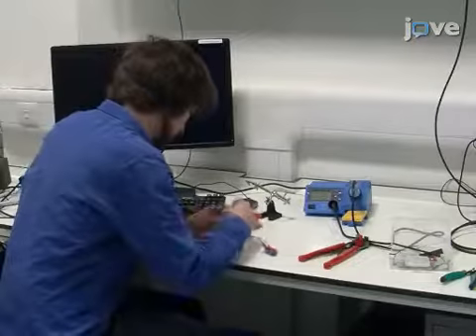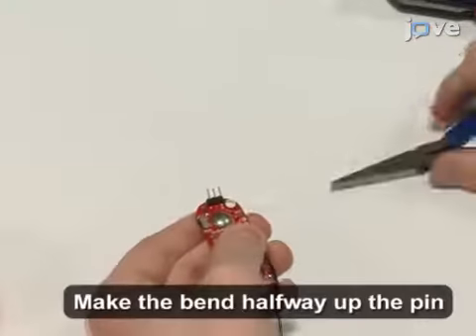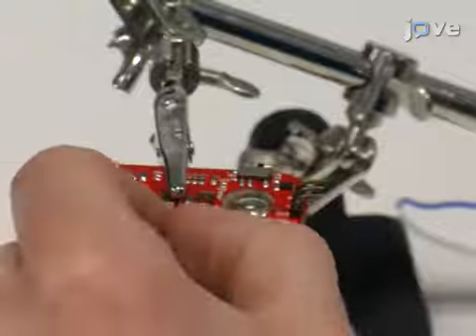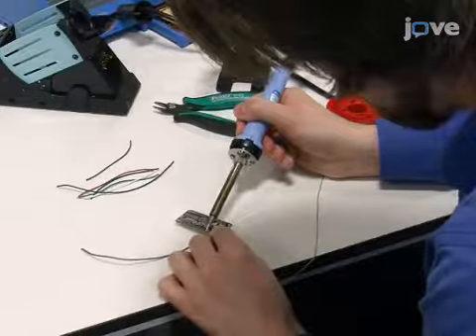The Bionic Clicker Mark I & II l Protocol Preview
The Bionic Clicker Mark I & II -  a 2 minute Preview of the Experimental Protocol

Elliott G. Magee, S. Ourselin, Daniil Nikitichev, T. Vercauteren, Anne Vanhoestenberghe
University College London, Aspire Create; University College London, Translational Imaging Group, CMIC;

A device was created to demonstrate electromyography-based control to a lay audience. After the success of the initial device, a second device was made with greater flexibility in functionality for demonstration and research purposes. This protocol describes the process of building and calibrating both devices.